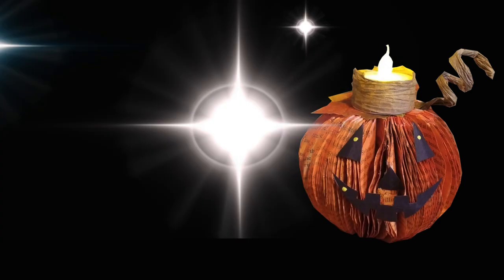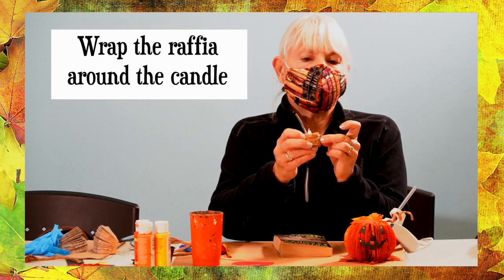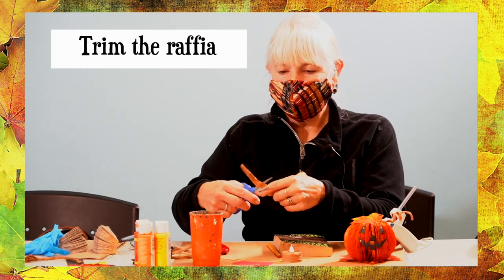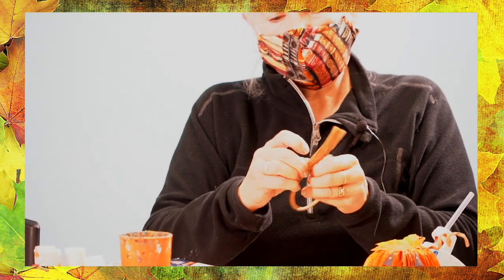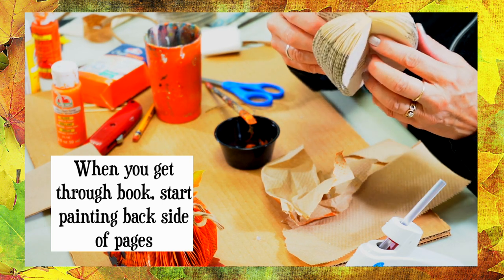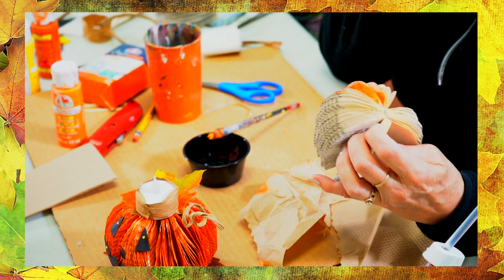Make a Jack-o'-Lantern From an Old Book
In this Book Art Workshop video recorded for the Baraboo Public Library, artist and teacher Laurie Dummer shows you how to use an old paperback book to create a cute little jack-o'-lantern to decorate for Halloween.

Laurie has provided 12 free kits to help get you started. Kits will be available for the first 12 people who stop by the Baraboo Public Library starting Tuesday, October 27, 2020 and knock on the inside front door to ask for one. *The kits do not contain all the supplies needed to complete the project.

Kits contain:
Raffia paper
Glue spots
Wire
Paperback book
Pumpkin pattern piece
Leaves
Battery-powered tea light
Black construction paper for face

Not included in kits:
Hot glue gun with glue refill
Box cutter
Scissors
Acrylic paint
Small container for mixing paint
Small paint brush
Toothpick